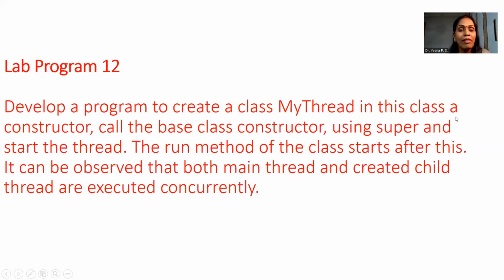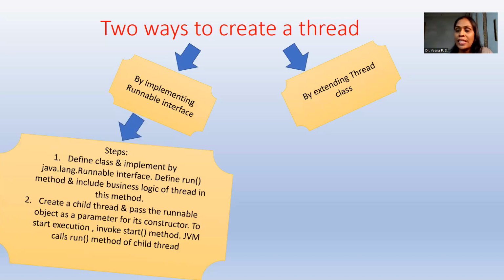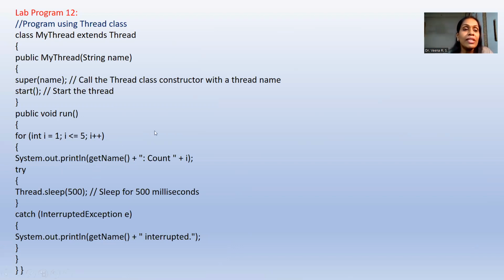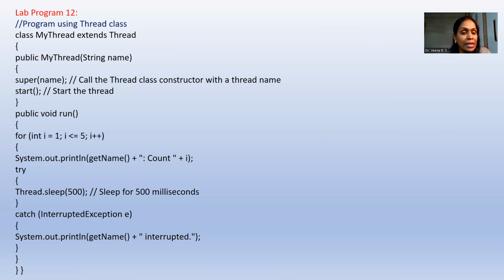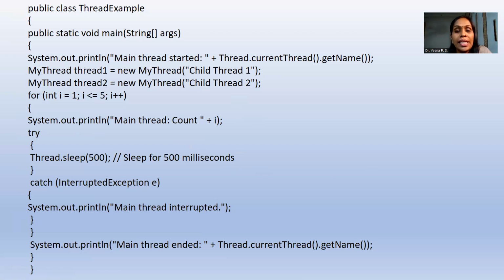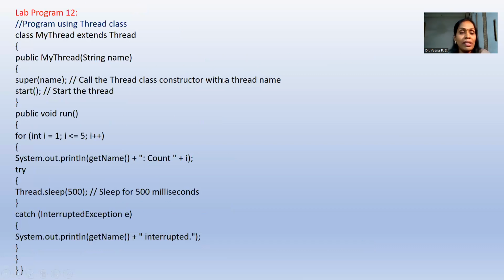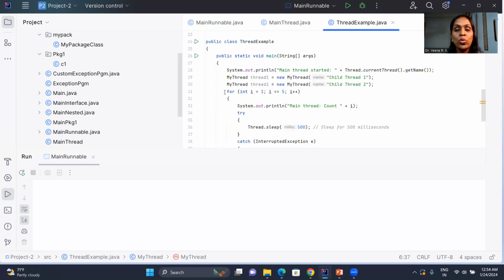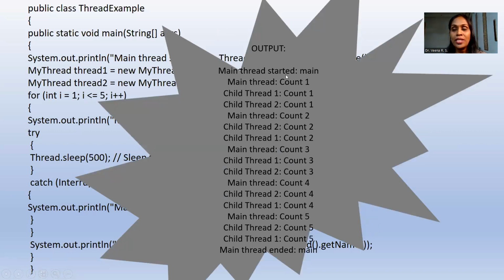Object Oriented Programming With JAVA (BCS306A) | VTU 2022 Scheme | Lab Program-12